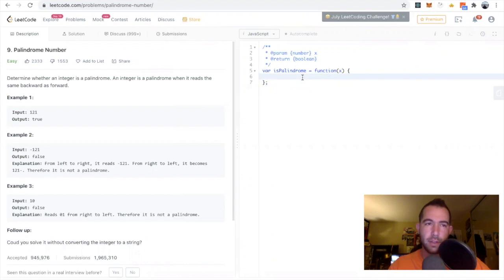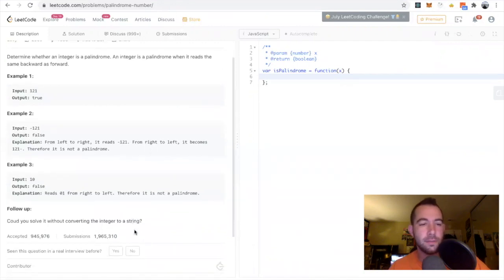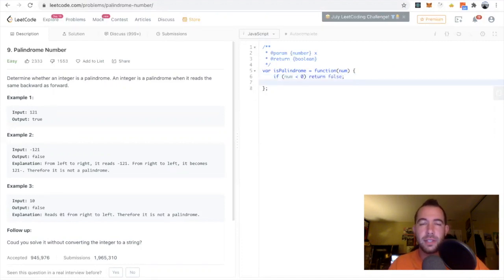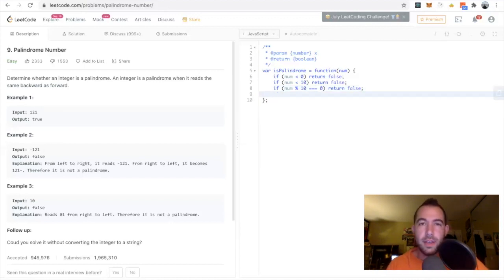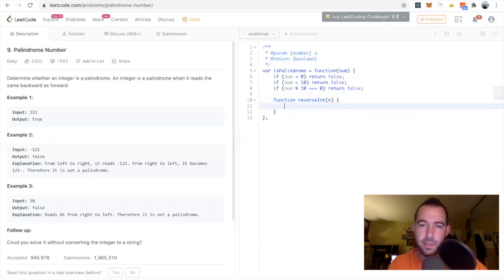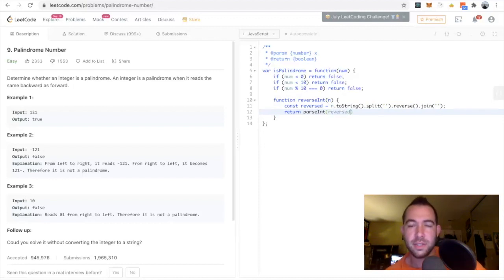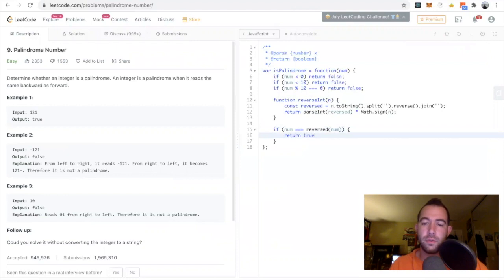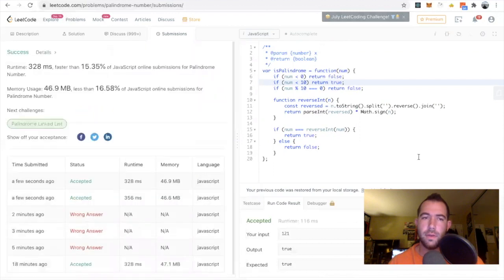Palindrome Number (JS) Leetcode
This video demonstrates how to solve Leetcode problem Palindrome Number #9 algorithm written in Javascript.